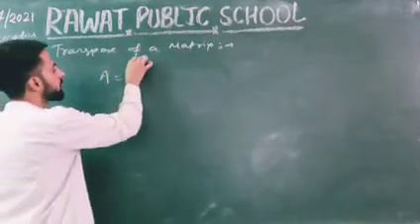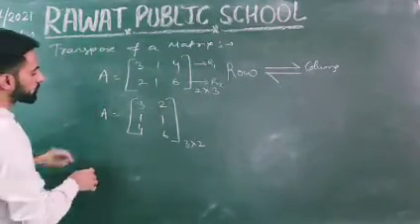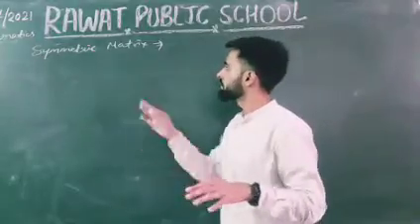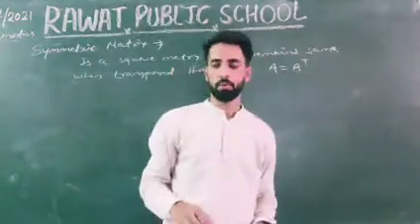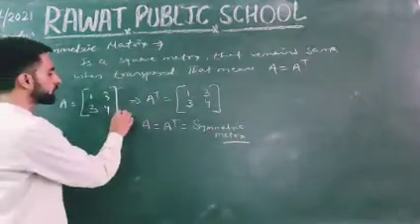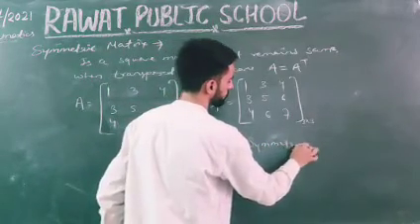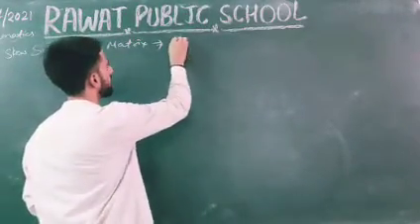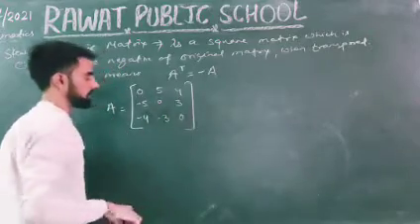Mathematics II Matrices II Transpose of a Matrix II Symmetric & Skew Symmetric Matrix